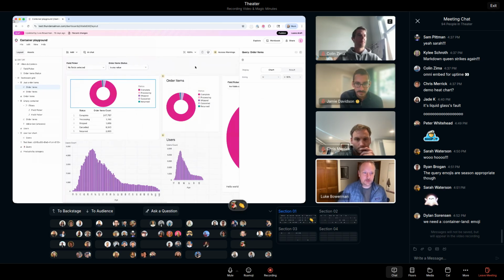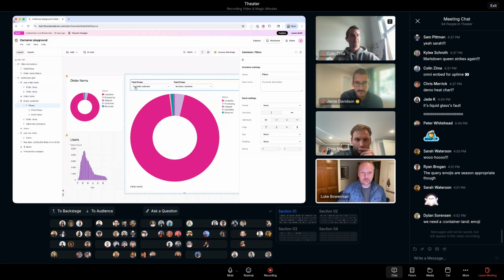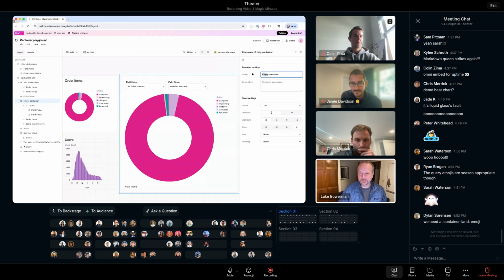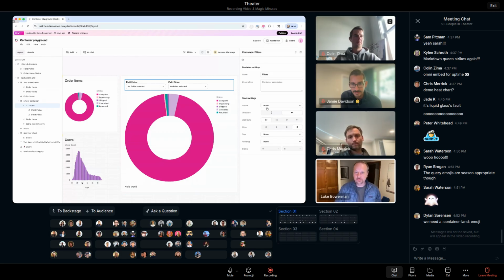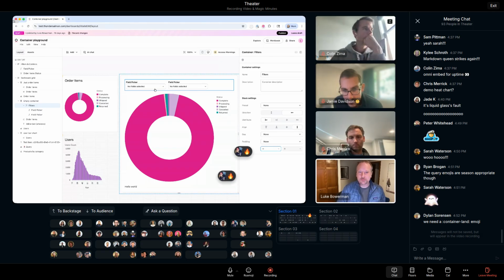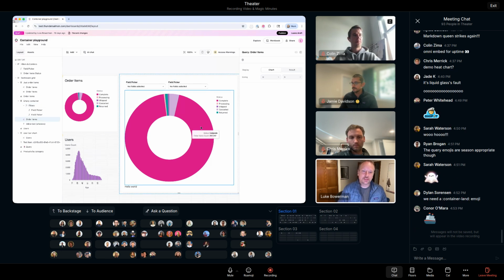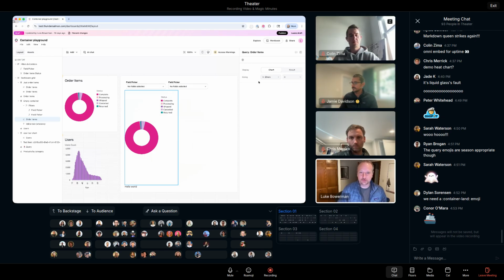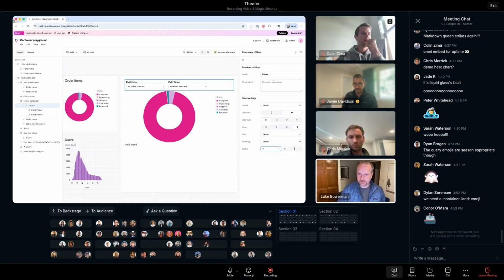2025-10-24 More Dashboard Containers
Another preview of all the work on dashboard building with our new containers system (ie floating filters and sections).